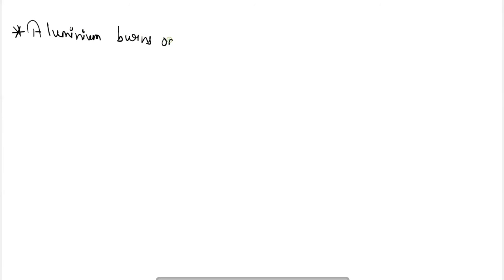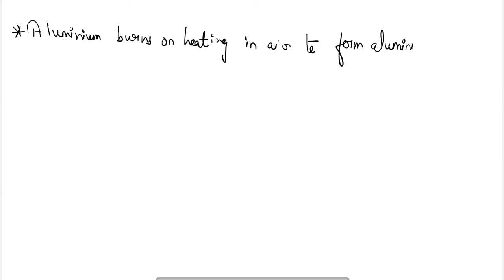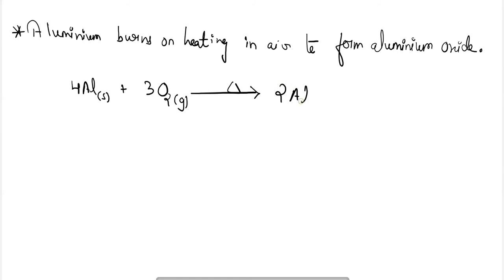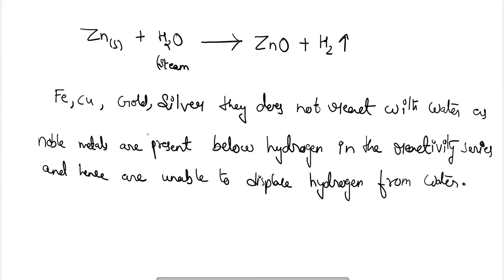Class-10th, Chemical Properties of metals -1